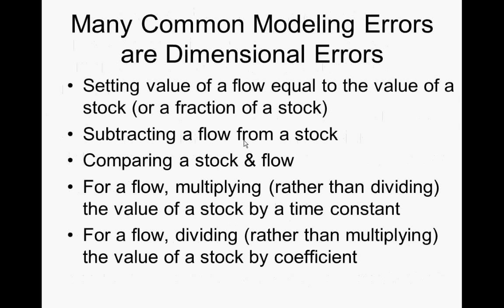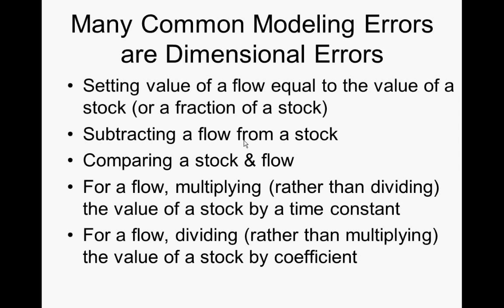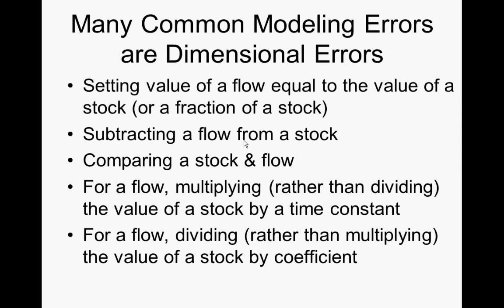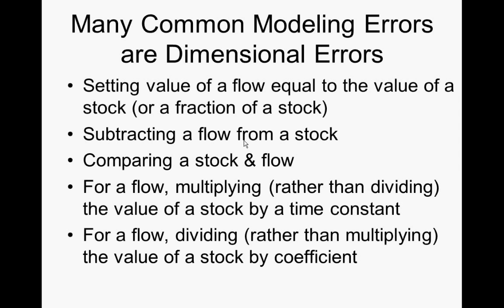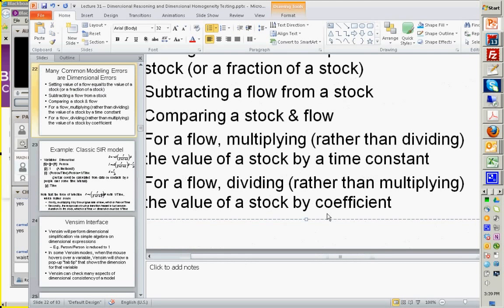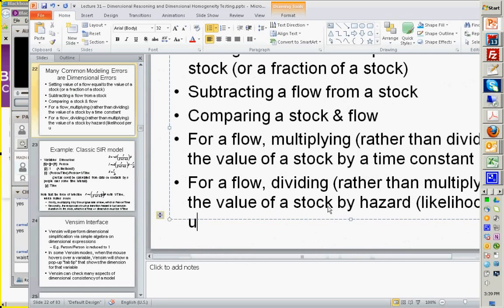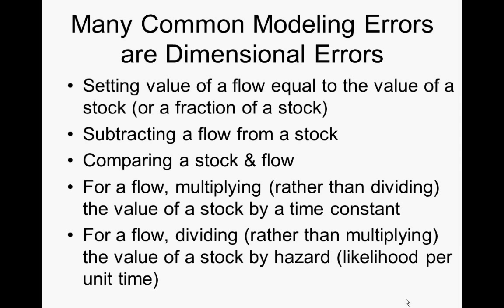Dimensional Analysis in Dynamic Modeling Nugget 15There are many common modeling errors are dimensio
Original Video Title:Dimensional Analysis in Dynamic Modeling Nugget 15There are many common modeling errors are dimensio